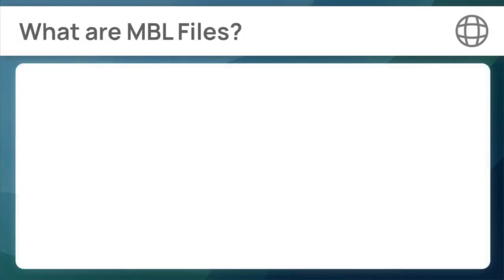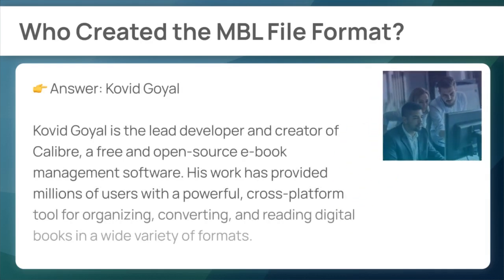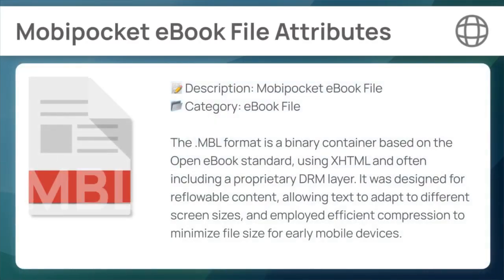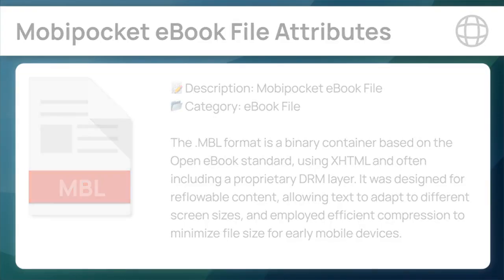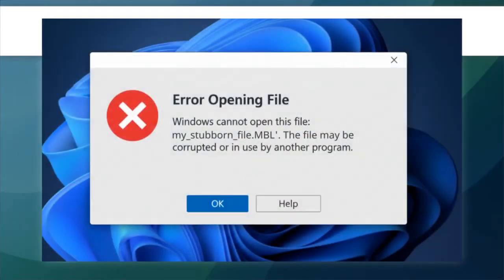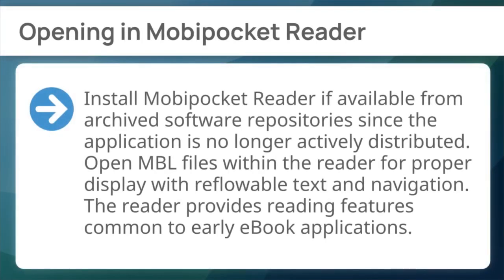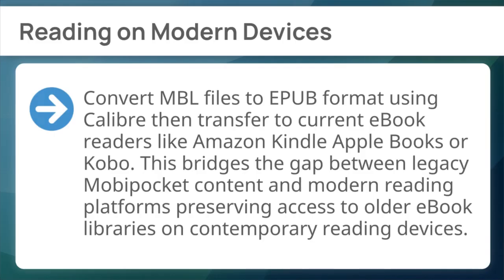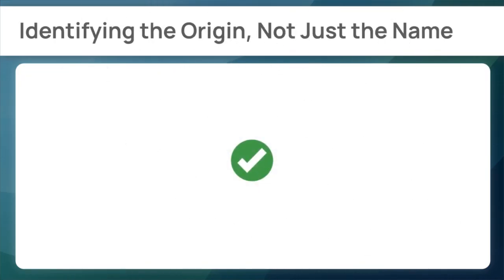MBL File Tutorial: Opening Mobipocket eBook Files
Need to view a MBL file but can't? You aren't alone. I will guide you through the process of opening MBL files and fixing corruption errors on Windows.

An eBook file format developed by Mobipocket, which was later acquired by Amazon. These files contain digital books, including text, images, and metadata, and were designed for optimal viewing on mobile devices and e-readers.

The .MBL format is a binary container based on the Open eBook standard, using XHTML and often including a proprietary DRM layer. It was designed for reflowable content, allowing text to adapt to different screen sizes, and employed efficient compression to minimize file size for early mobile devices.

▶ Your Guide to MBL:

- Converting with Calibre
- Reading on Modern Devices
- Use the proper application to open the MBL file safely
- Fix Windows problems that keep MBL files from opening
- Opening in Mobipocket Reader
- Understand what the MBL file does and why it exists
- Fix mismatched MBL file associations in Windows
- Get a brief history of the MBL file format

▶ Common MBL Tools:

Calibre (Kovid Goyal)

🛠️ Troubleshooting Steps:

1️⃣ Opening in Mobipocket Reader

Install Mobipocket Reader if available from archived software repositories since the application is no longer actively distributed. Open MBL files within the reader for proper display with reflowable text and navigation. The reader provides reading features common to early eBook applications.

2️⃣ Converting with Calibre

Use Calibre the free open-source eBook management software to convert MBL files to modern formats like EPUB or Amazon Kindle's MOBI format. Calibre's conversion engine handles many legacy eBook formats producing readable output for modern eBook readers and reading applications.

3️⃣ Reading on Modern Devices

Convert MBL files to EPUB format using Calibre then transfer to current eBook readers like Amazon Kindle Apple Books or Kobo. This bridges the gap between legacy Mobipocket content and modern reading platforms preserving access to older eBook libraries on contemporary reading devices.

Timestamps:

00:00 - MBL File Opening Guide
00:24 - The MBL Extension
00:43 - MBL File Structure Explained
01:01 - Editing MBL Files
01:16 - Getting into MBL Files
01:44 - Debugging MBL Files
02:47 - Generic File Viewers